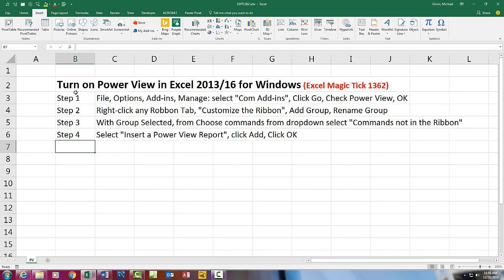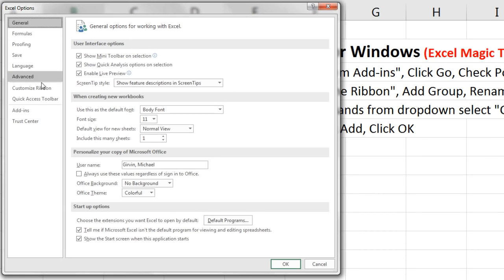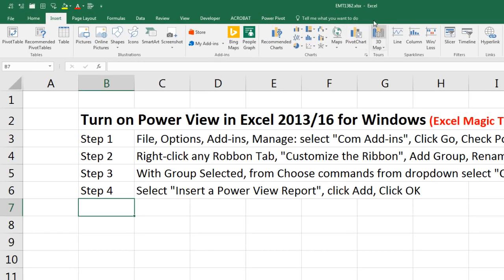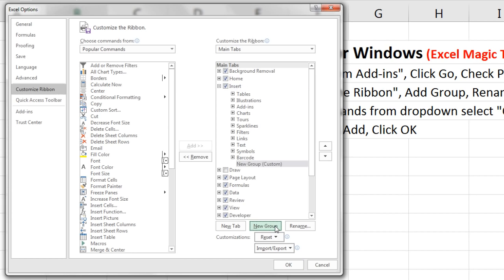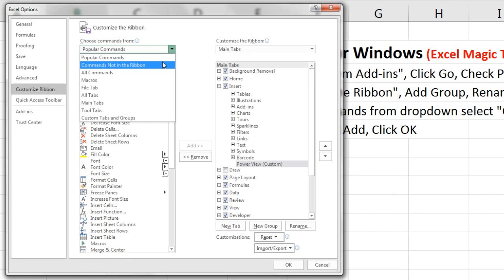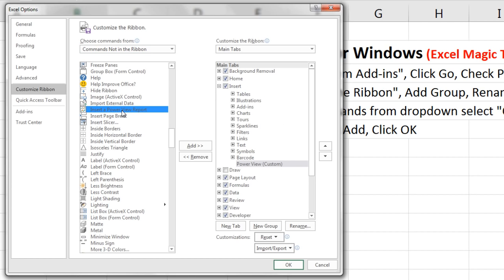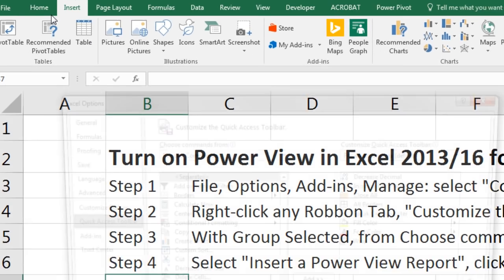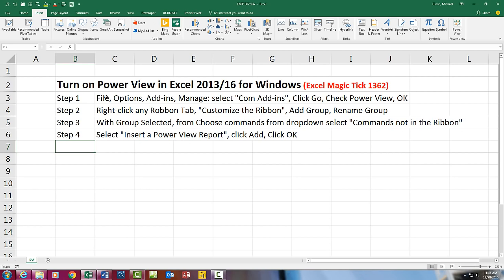Turn on Power View in Excel 2013 / 2016 for Windows (Excel Magic Trick 1362)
See how to:
1. File, Options, Add-ins, Manage: select "Com Add-ins", Click Go, Check Power View, OK
2. Right-click any Ribbon Tab, "Customize the Ribbon", Add Group, Rename Group
3. With Group Selected, from Choose commands from dropdown select "Commands not in the Ribbon"
4. Select "Insert a Power View Report", click Add, Click OK